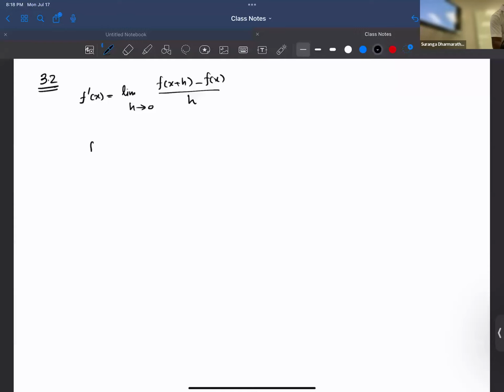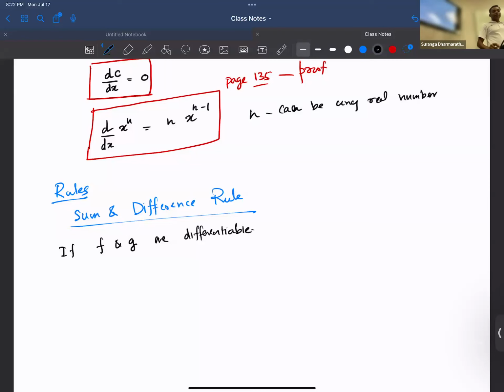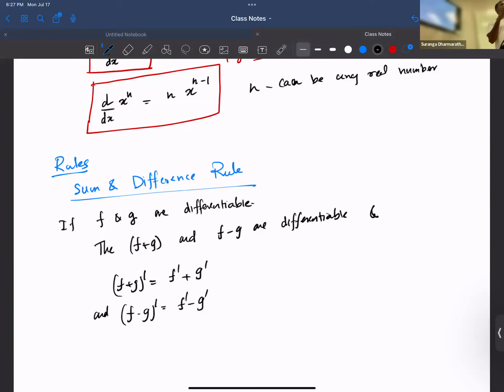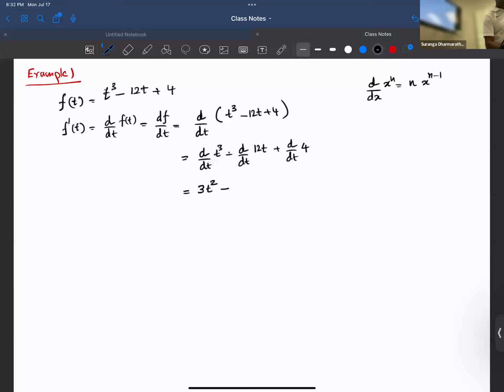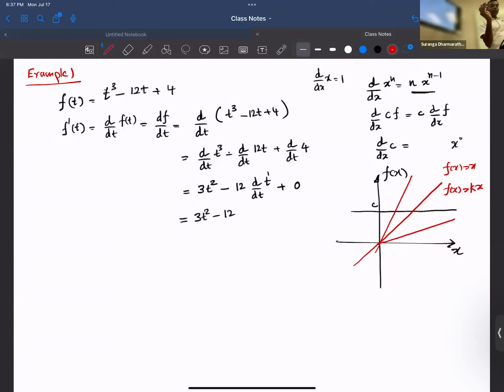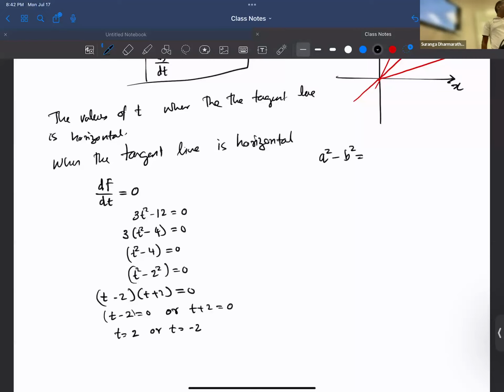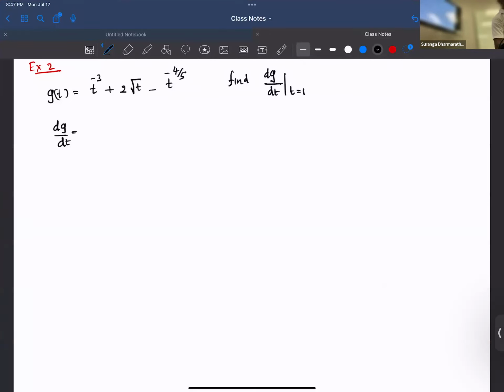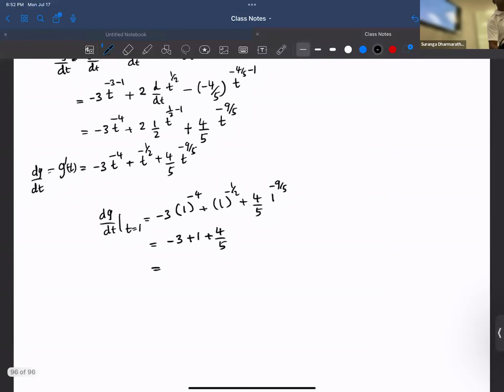Derivative as a function Part 2 | Calculus 1